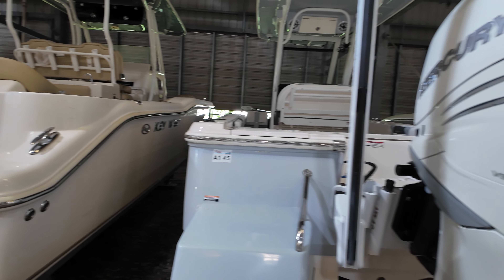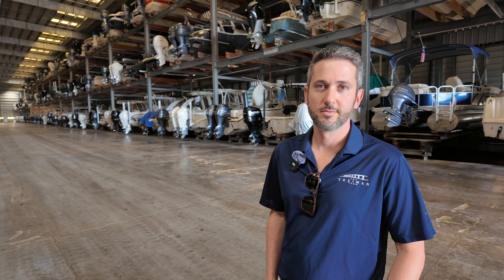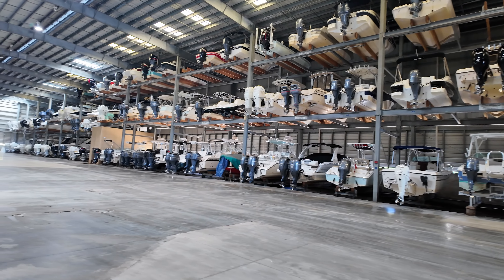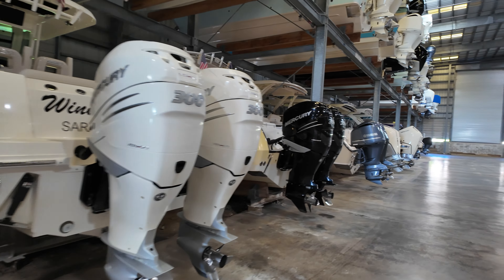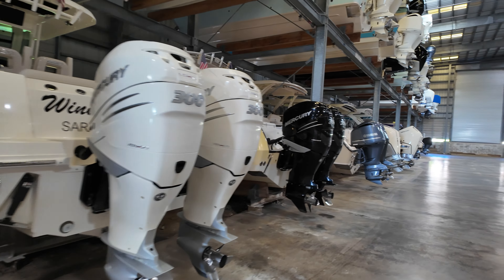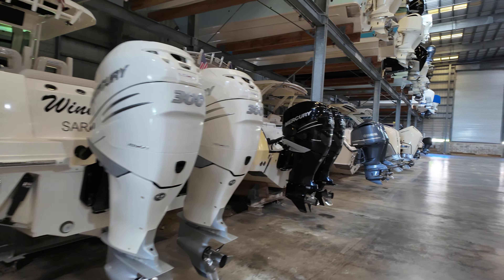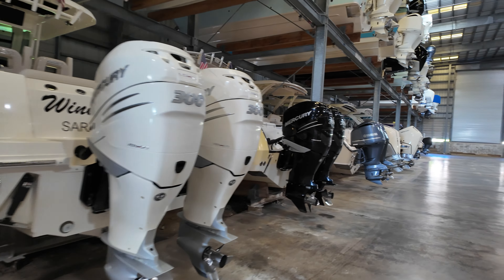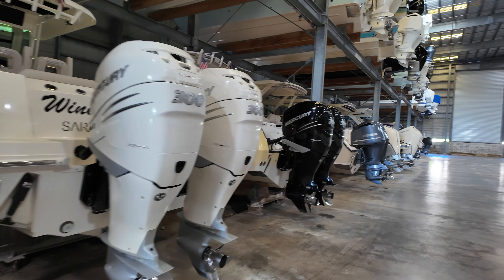Invest in a Rackaminium? | Harbor Yacht Tours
A rackominium is like a condo for boats. They are individually owned and can be rented or bought. Although on the pricier side, racks are seen as a good investment since it keeps your boat secure as well as allow access to the water for years to come. Check out this beautiful marina and see what they are all about.

Call Daniel if you need to buy or sell waterfront property in Sarasota or SW FL.

*I am not a broker this video is for entertainment only

Paradisedetailing.com